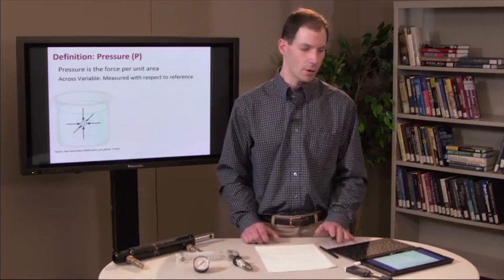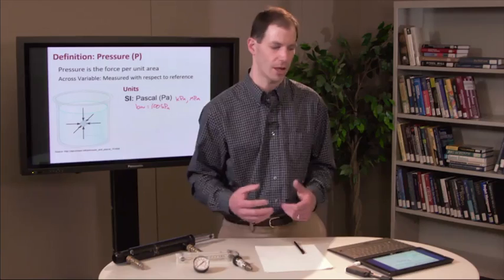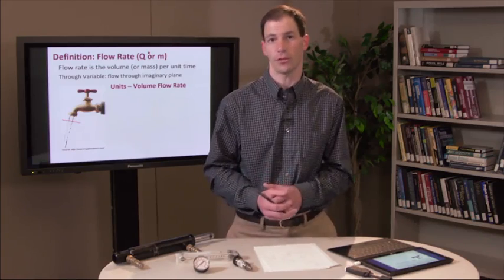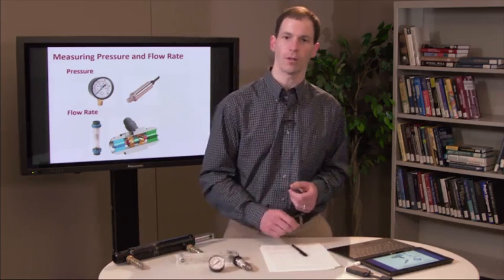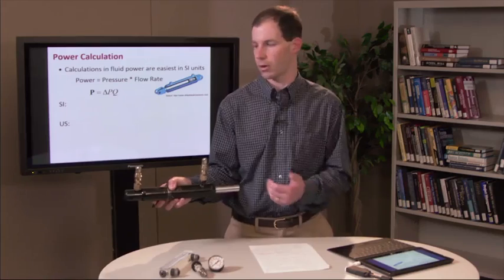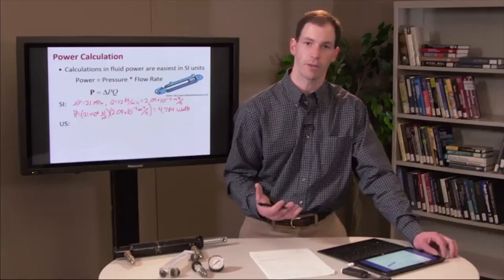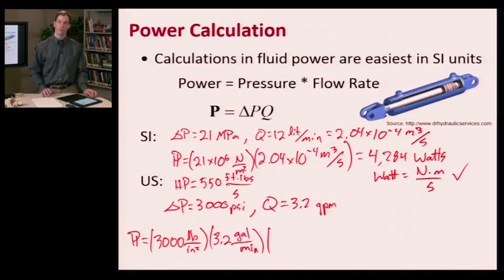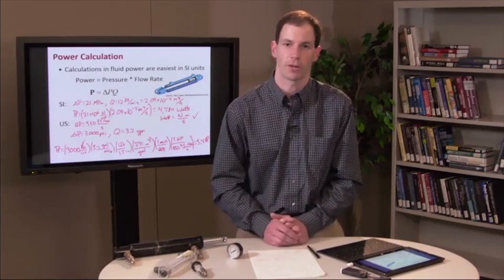2.1.2 Fluid power variables and units 11 48